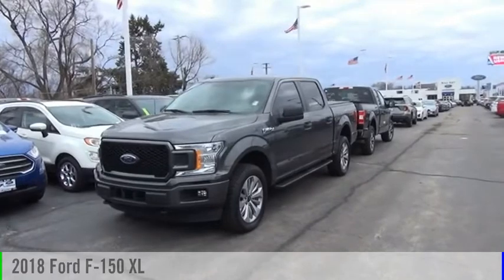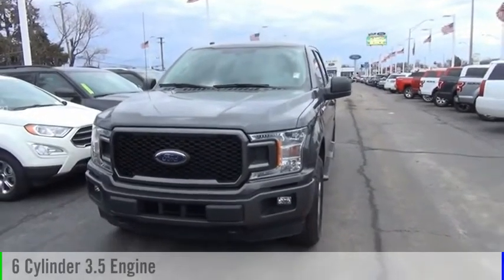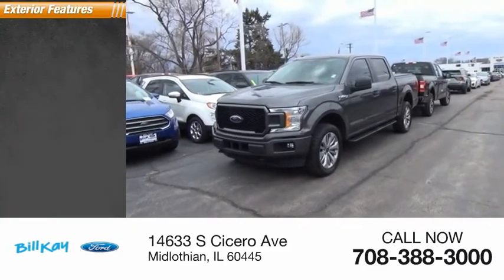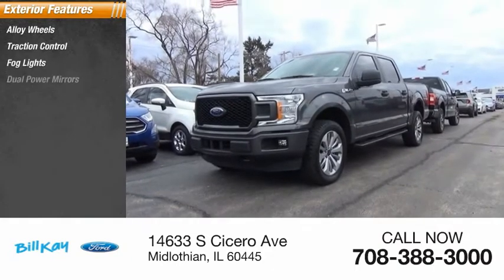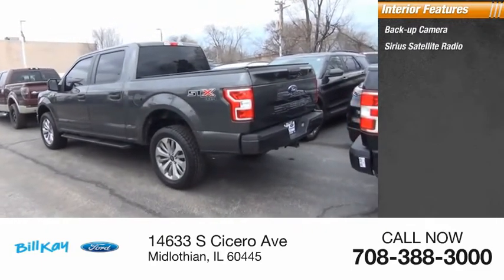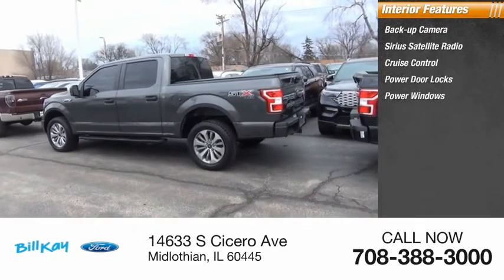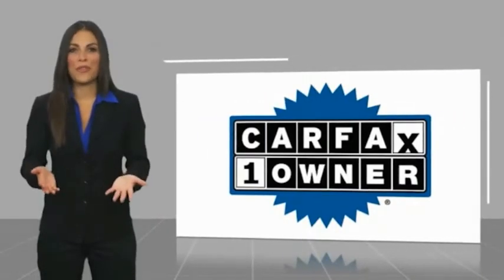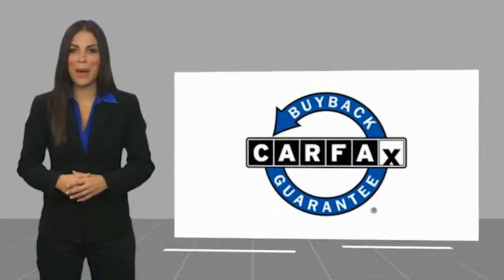2018 Ford F-150 XL [LISTING TYPE] 191024A